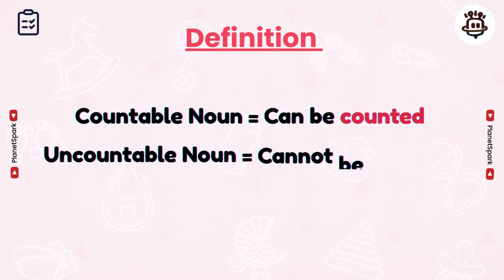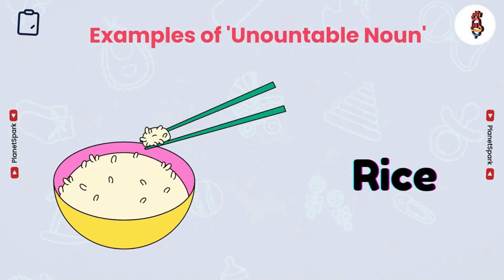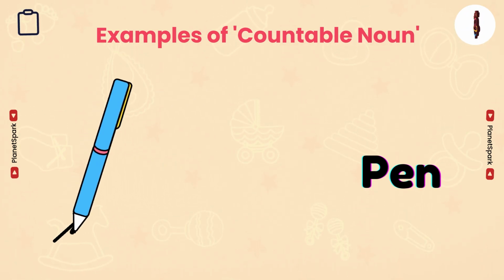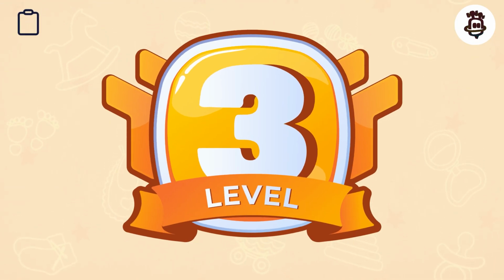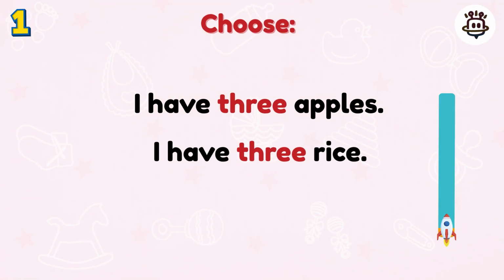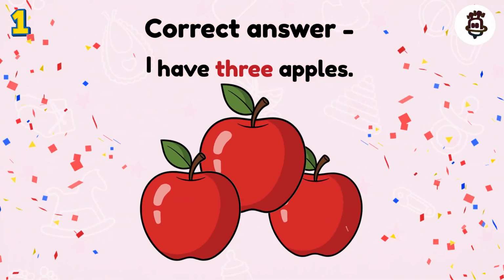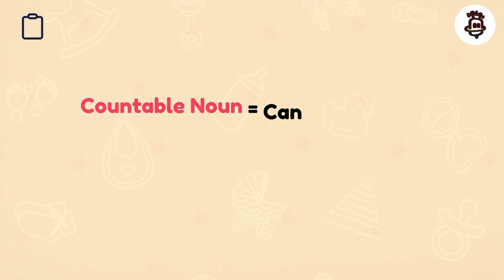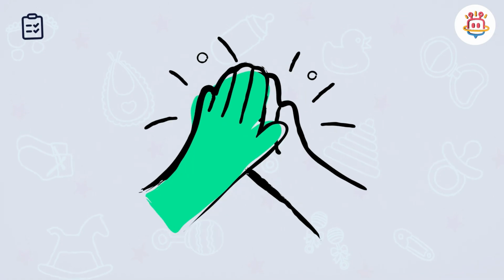🧮 Countable vs Uncountable Nouns Made Easy!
Confused between countable and uncountable nouns? Don’t worry — this lesson makes grammar simple and easy to understand!

In this video, you will learn:
✔️ What are countable nouns (apple, book, chair)
✔️ What are uncountable nouns (water, milk, sugar)
✔️ How to use much, many, some, and a/an correctly

This lesson is perfect for primary students, beginners, and kids learning English grammar. By the end of this video, you’ll clearly understand when to count and when not to count!

📺 MORE PLAYLISTS YOU'LL LOVE -  Grammar